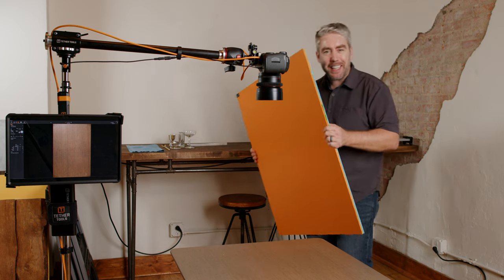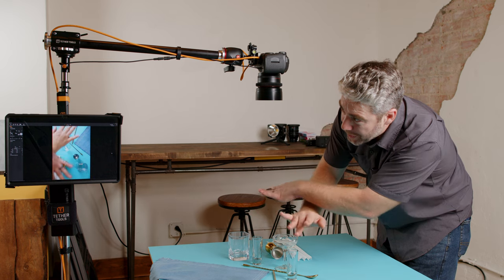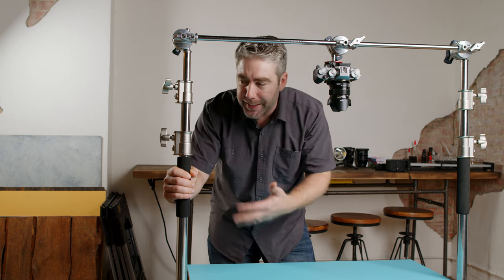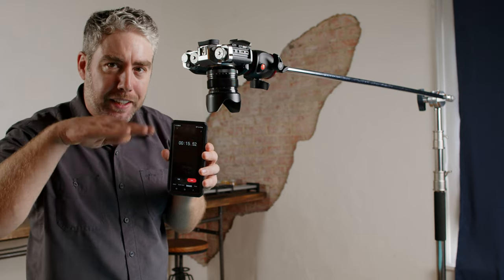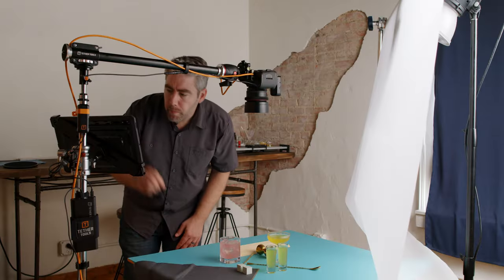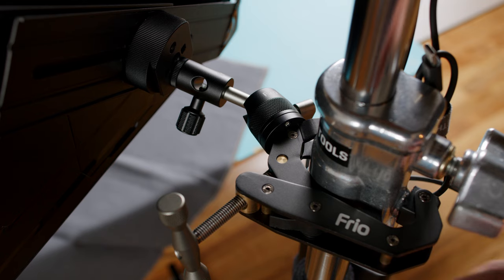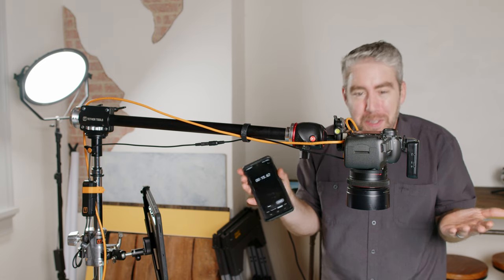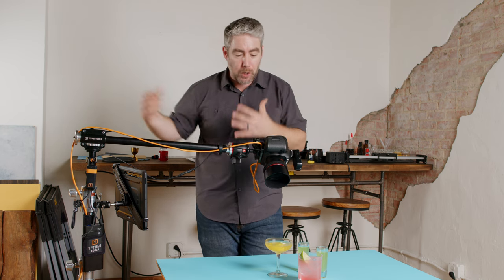Building the Ultimate Flat Lay Food Photography Camera Setup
Building the ultimate flat lay food photography Setup for capturing those graphic overhead images that we all love. I'll be using this new overhead camera setup for all my future product and food photography and videos.

Here are ALL the parts for my new overhead flat-lay setup in one place:

Here is each individual part for the new overhead flat-lay setup:
Manfrotto Geared Tripod Head

The Main Camera I use for VIDEO
My Video Lights
My Soft Boxes